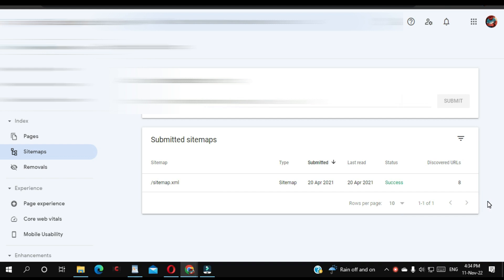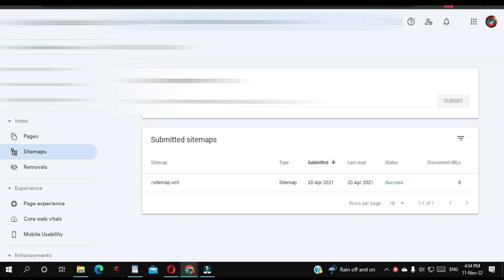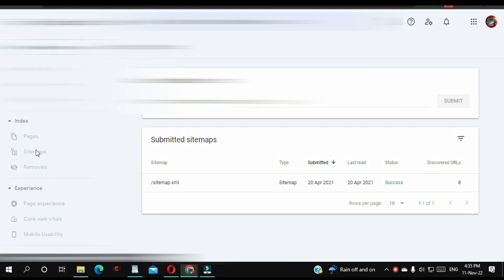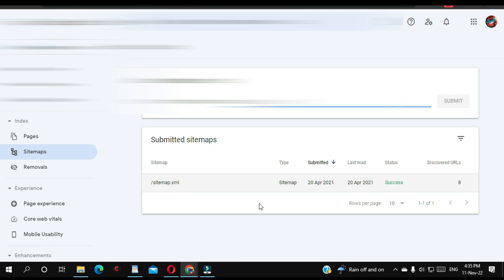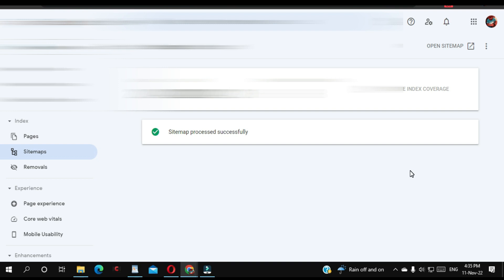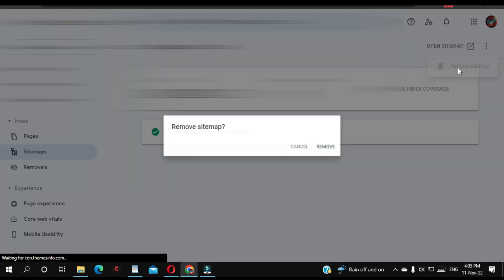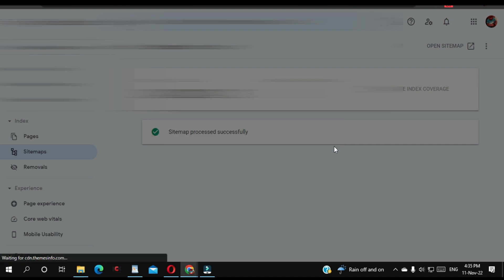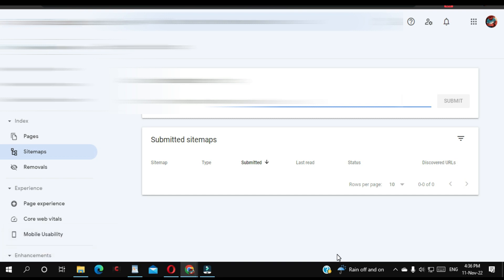How to delete sitemap from google search console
How to delete sitemap from google search console. Google has recently added the option to remove your site map from search console results. If you want to disable the sitemap feature in the google search console and get rid of it from indexing your website, follow the instructions below.